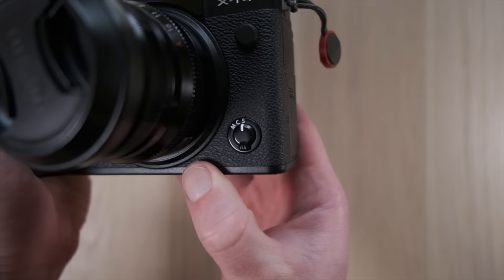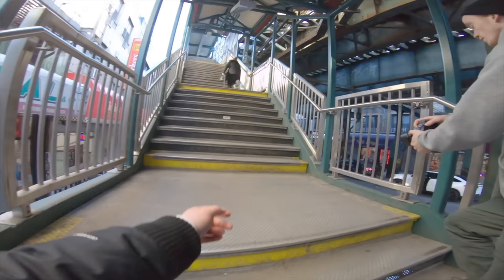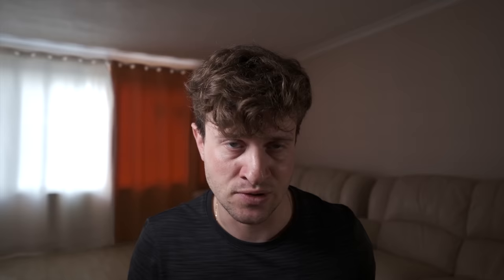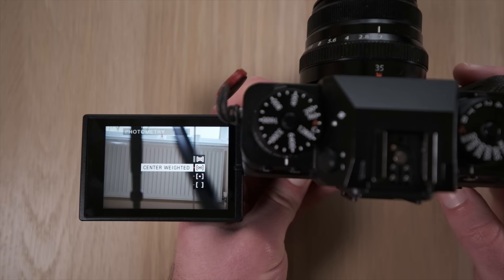Use These STREET PHOTOGRAPHY SETTINGS (Fujifilm XT4 2021 Update)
Zine Edition 2 (2020)

In this video I run through how I set my camera up and what settings I use for my street photography. Although I have done similar videos a year ago, my approach has slightly changed, so this is an update on that.

00:00 Intro
01:46 Camera Set Up
06:34 Focusing
12:21 Manual Exposure
21:23 Auto Exposure

WHAT CAMERA GEAR I USE:
Main Camera
POV / Vlog Camera
My Go To Do Everything Lens
Street Photography Prime 1
Street Photography Prime 2
Street Photography Prime 3
Telephoto Zoom
Ultra Wide Zoom
My Go To Do Everything Bag
Street Photography Bag